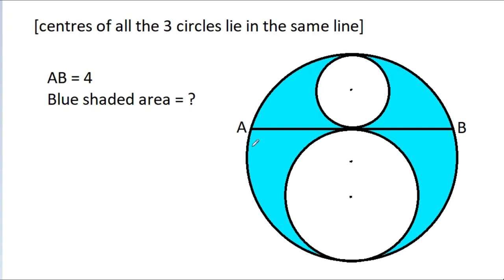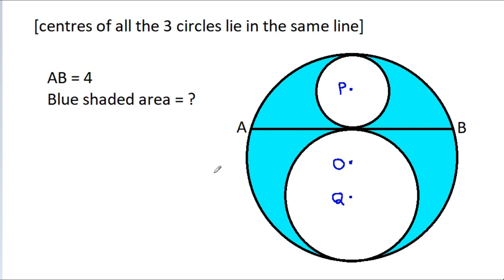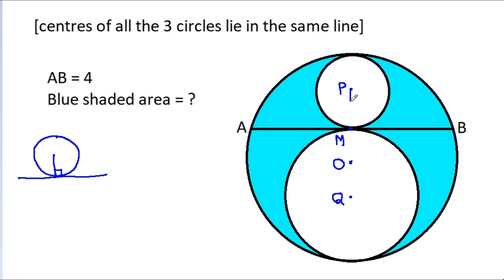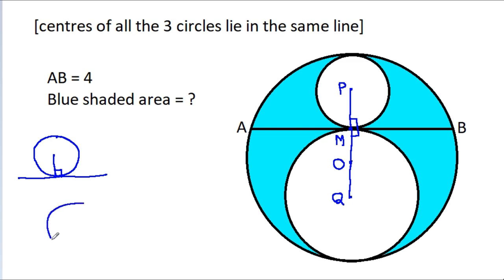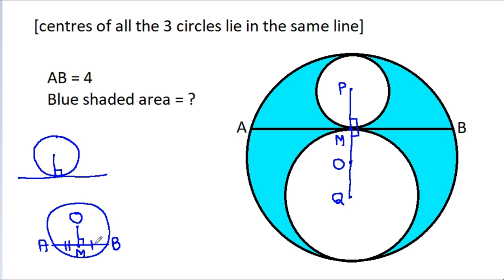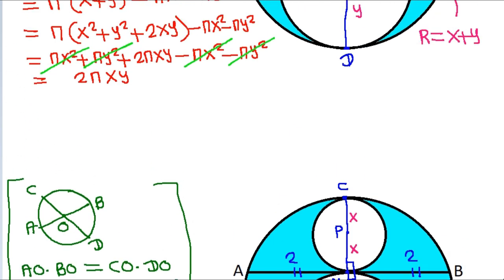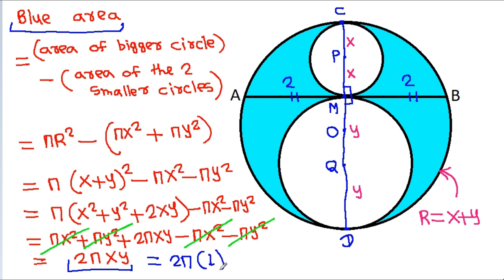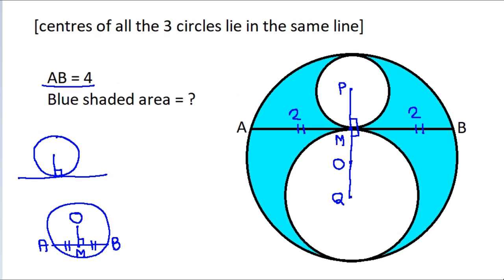Find the blue shaded area | Geometry Problem | Important Geometry Skills Explained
Mr. Gnome
Sambasivam Sathyamoorthy
ஆத்தங்கரை சண்முகம்
Εκπαιδευτήρια Καντά
AR Knowledge
堤修一
Sidnei Medeiros Vicente
Mark Ludington
Debashis Kesh